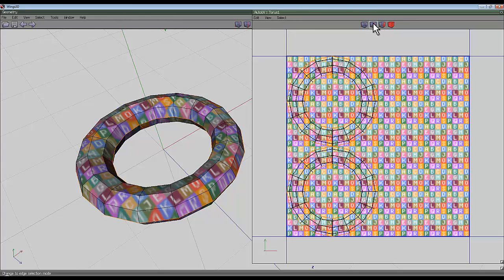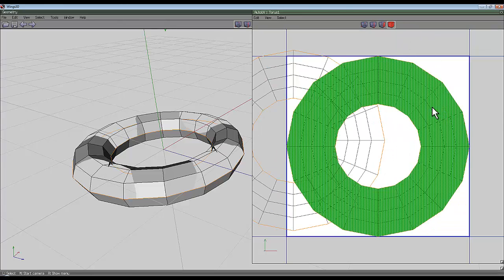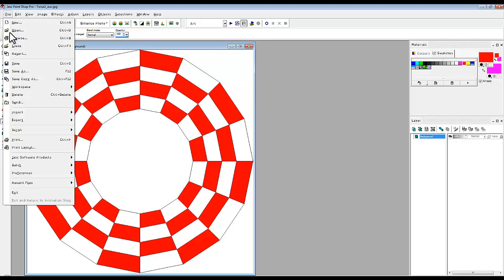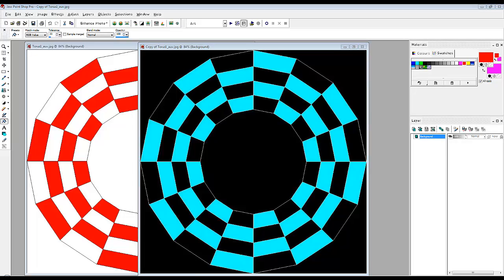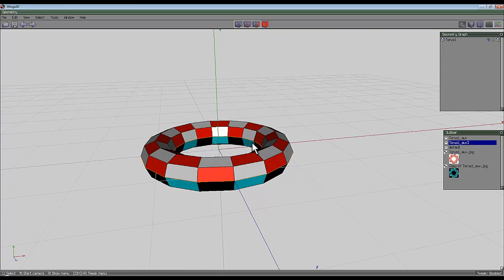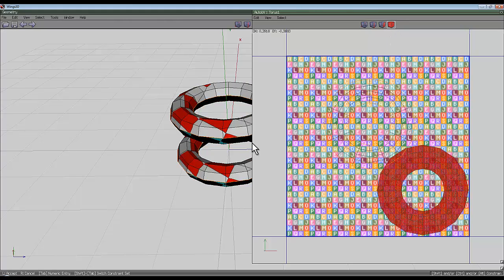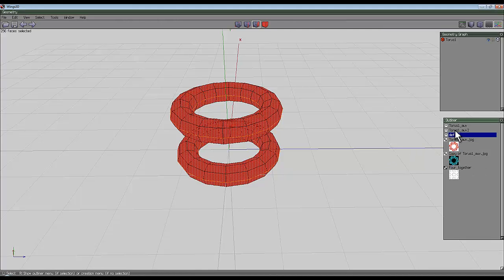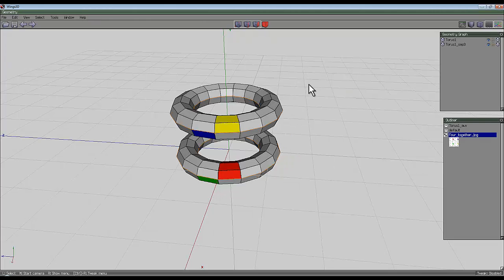Wings 3D - UV mapping primer part 3 - by David Brinnen.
Part 3 of a series of linked videos detailing what I've learned about UV mapping in Wings 3D.  Note.  I am no expert in this field.  So feel free to put me right in the comments.